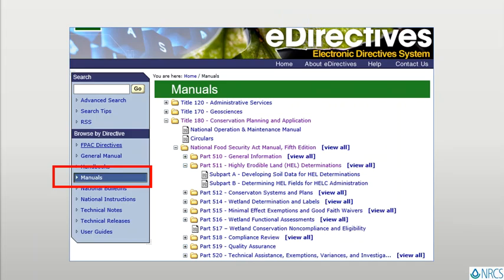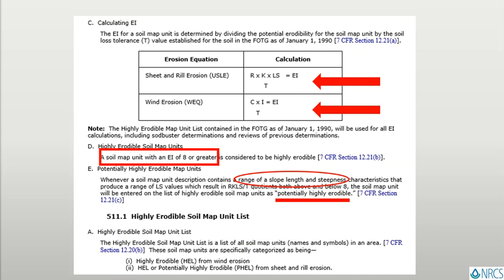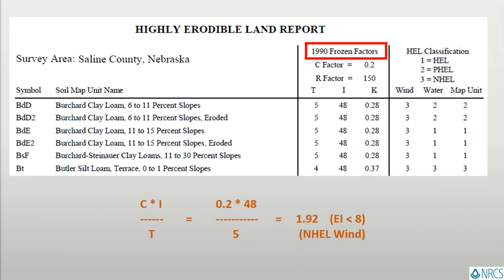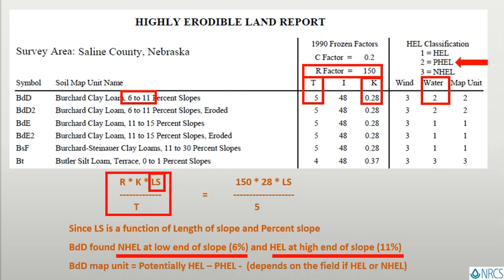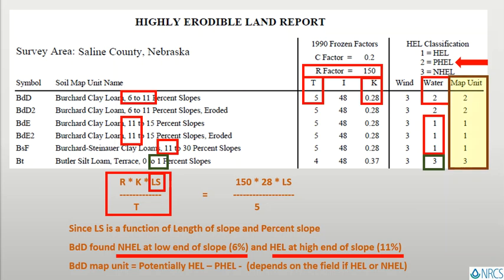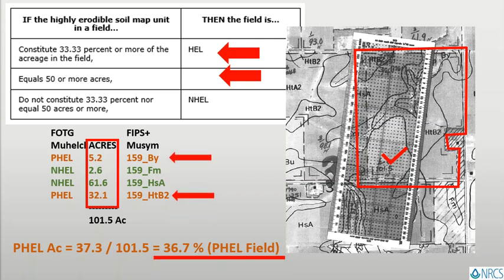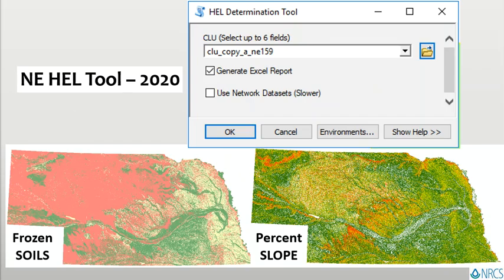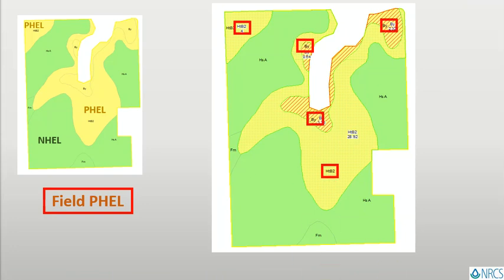01 HEL Tool Intro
Nebraska 2020 HEL Tool Introduction.
This 8:20 video covers HEL Policy, Background, Example PHEL Field determination process and introduces the new 2020 NE HEL Tool.